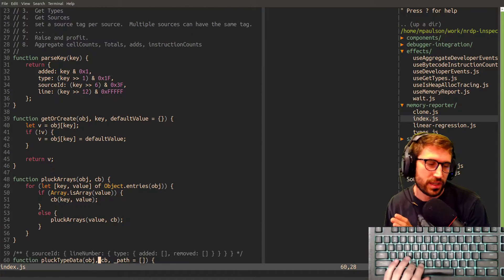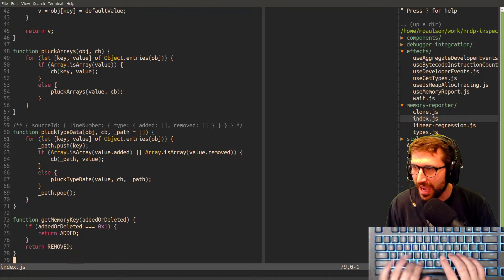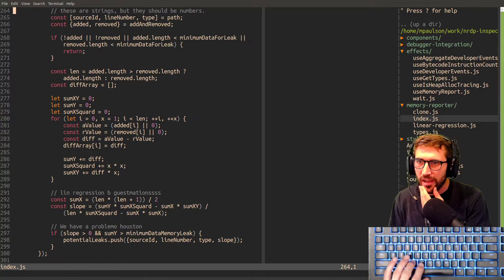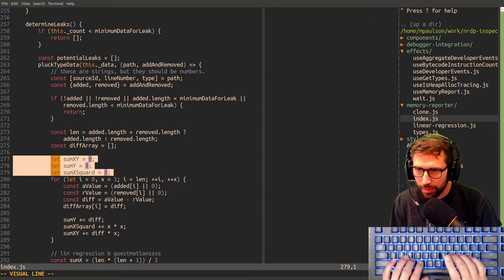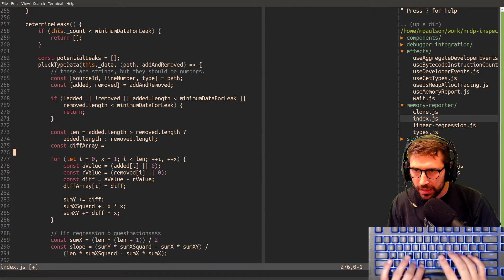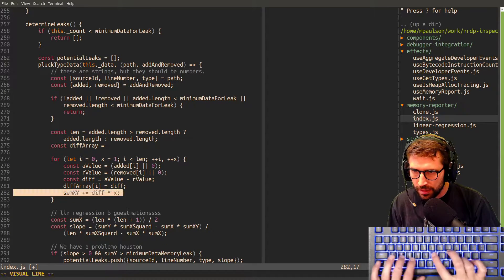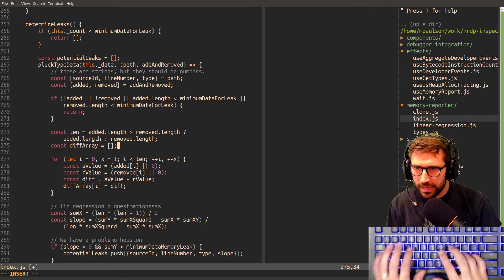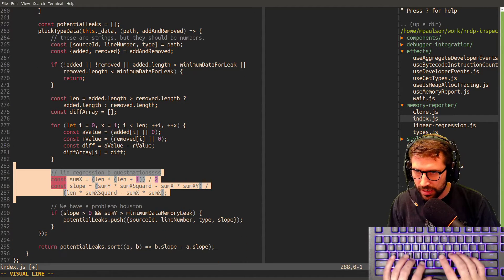35417012960 offset 8742